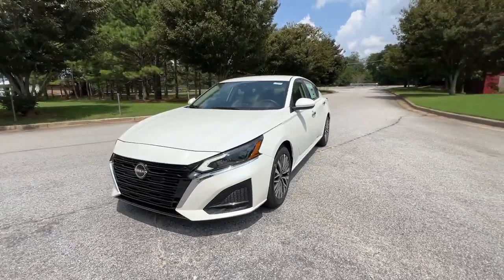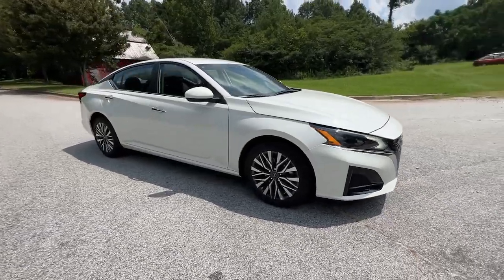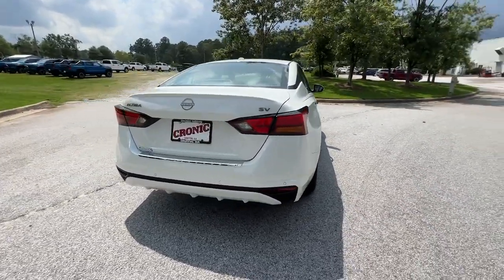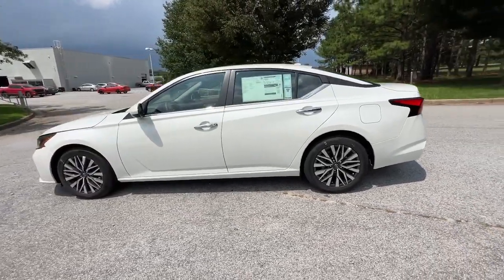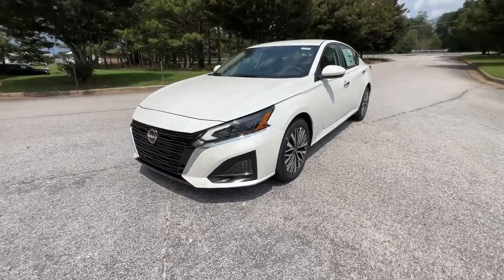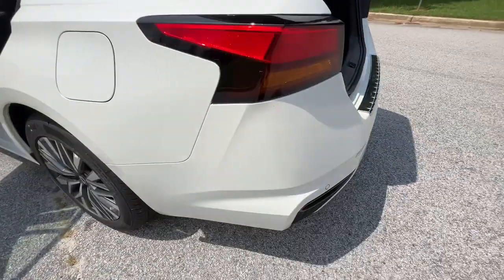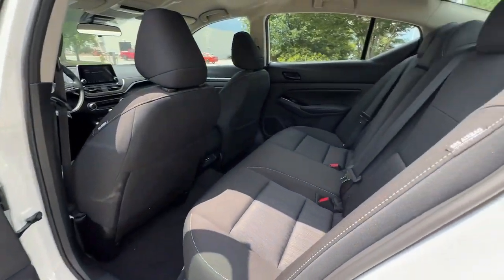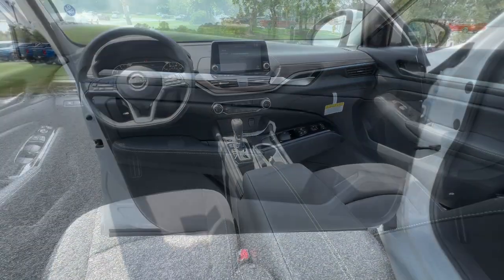2023 Nissan Altima Atlanta, Griffin, McDonough, Fayetteville, Thomaston, GA NI28202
Pearl White Tricoat New 2023 Nissan Altima 2.5 SV available in Atlanta, Georgia at Cronic Nissan. Servicing the Griffin, McDonough, Fayetteville, Thomaston, GA area.

Cronic Nissan
2624 N Expressway